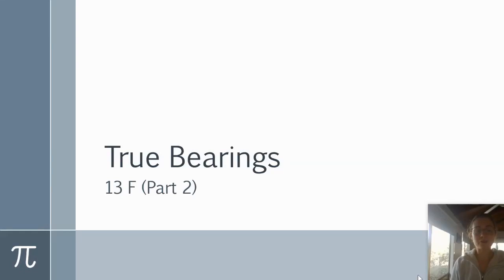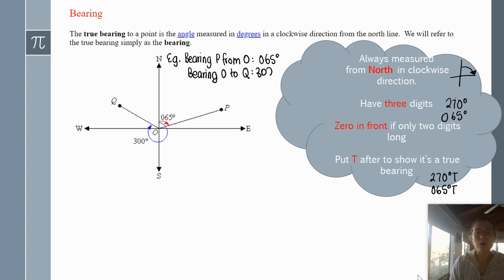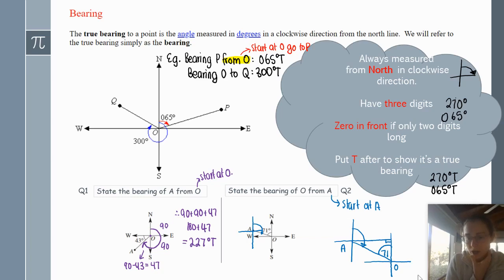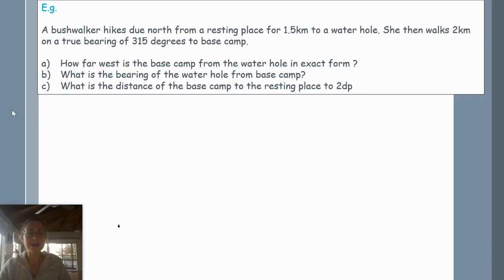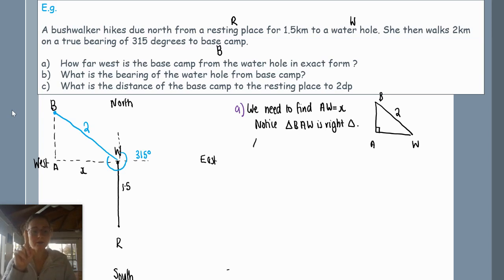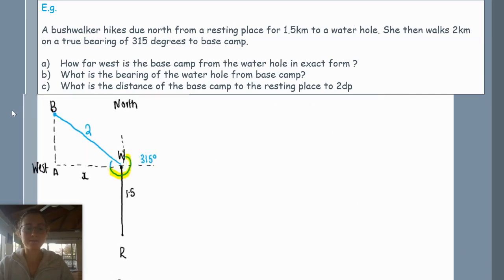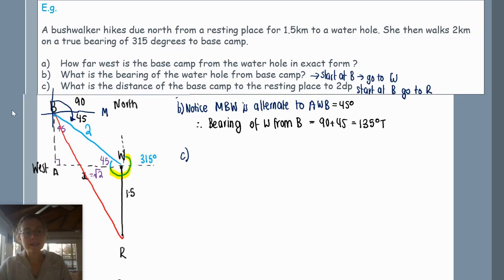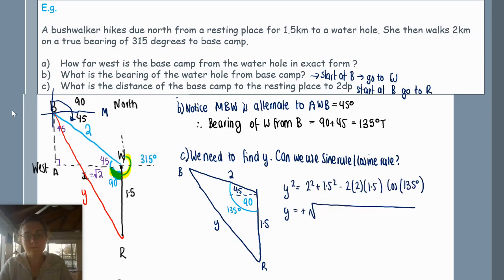13F Part 2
True Bearings